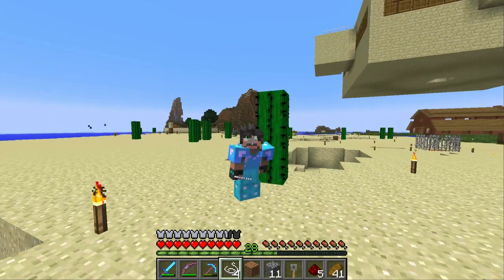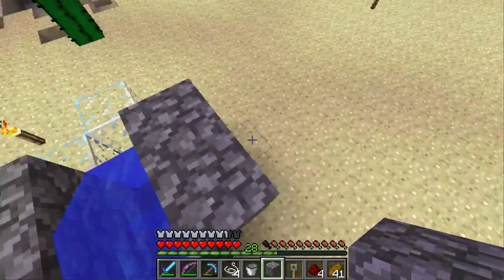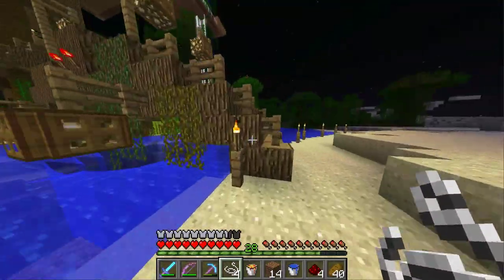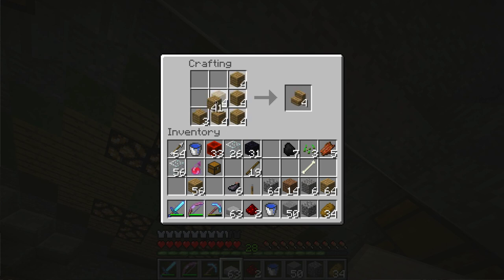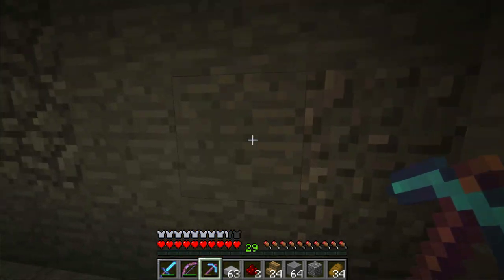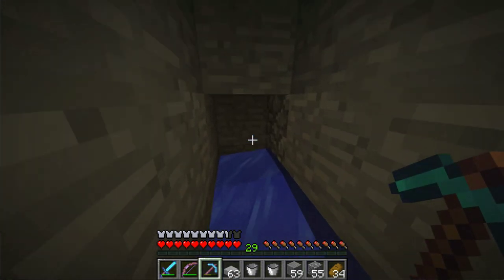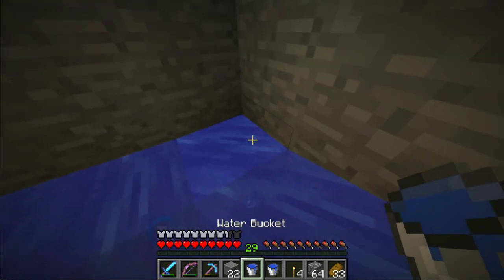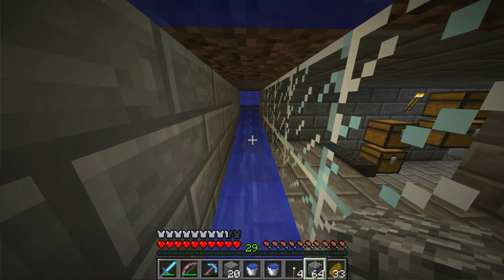Minecraft : Survival Let's Play - Part 90 - Redstone To Obsidian Converter!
Part 90 of my Minecraft Survival Let's Play. In this episode, we play around with redstone, lava and water and build a little machine that converts redstone into Obsidian while also touching up the old XP farm.

Seed (pre-1.7 terrain generation): 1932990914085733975

➡ World Download (Ep. 86)

For PC/Windows: Click "Run" and then paste "%appdata%\.minecraft\saves" -- Unzip the file (or drag the folder) into that folder.

For Mac: In Finder, click "Go" / "Go to Folder..." then paste "~/Library/Application Support/minecraft/saves" -- Unzip the file (or drag the folder) into the folder.